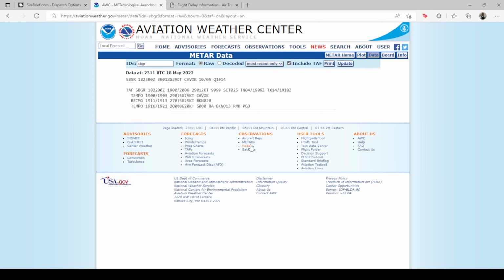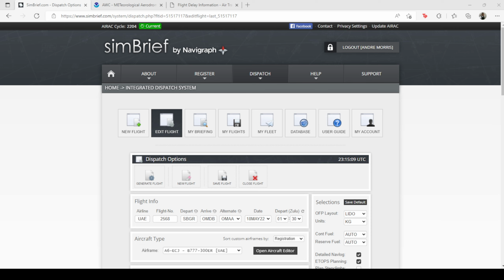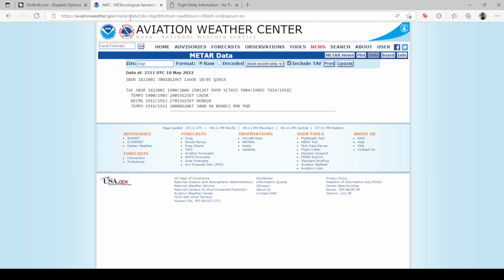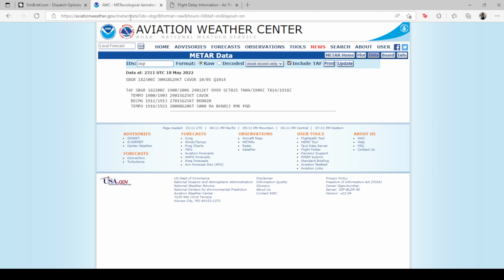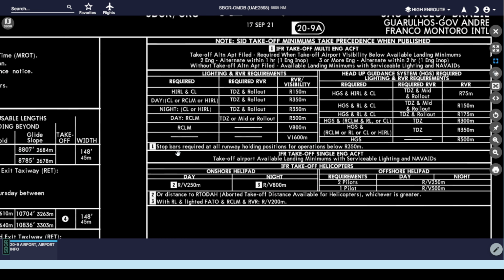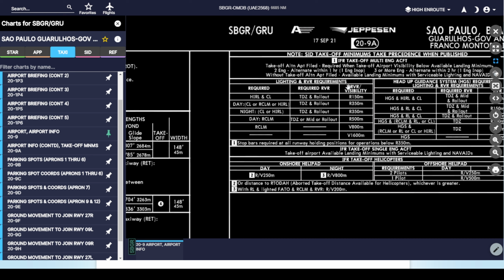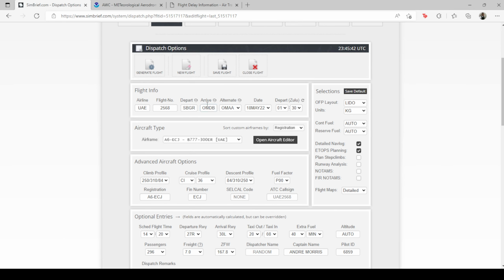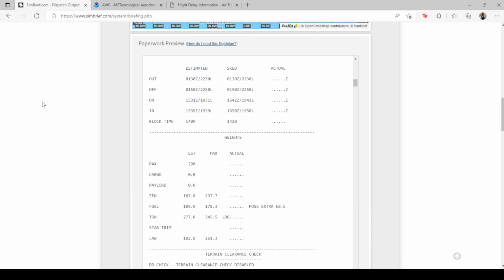Flight Planning for Vatsim UAE 2568 19th May 0130z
Video on the flight planning process.
More detailed video with examples to come at a later date.